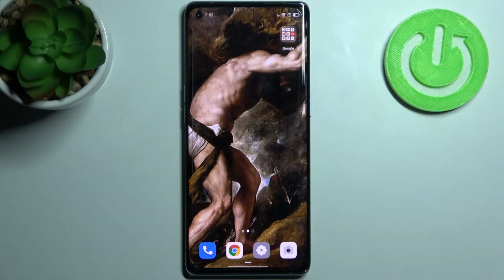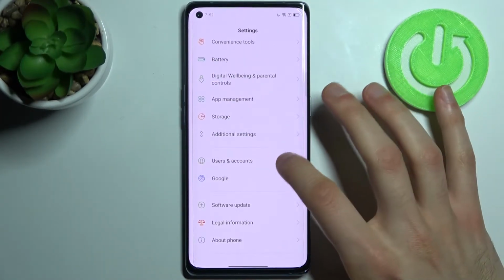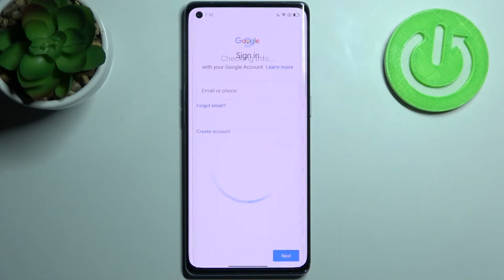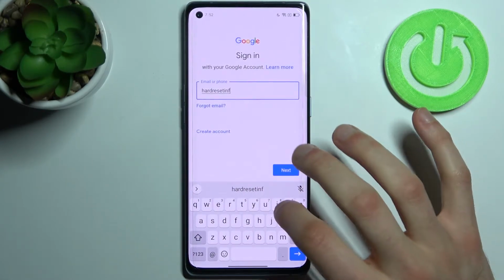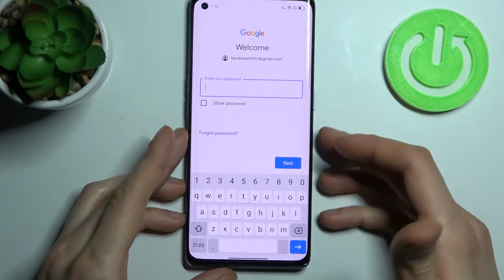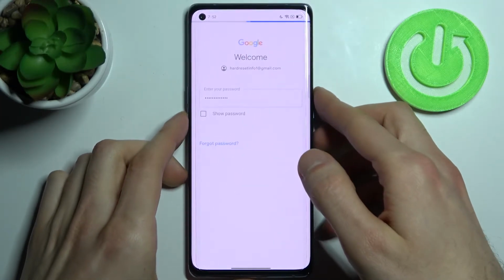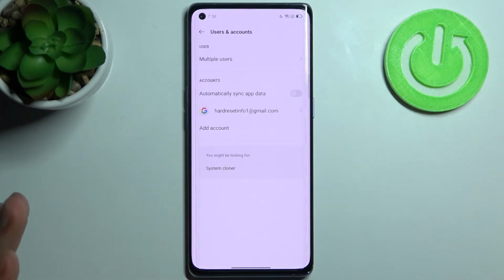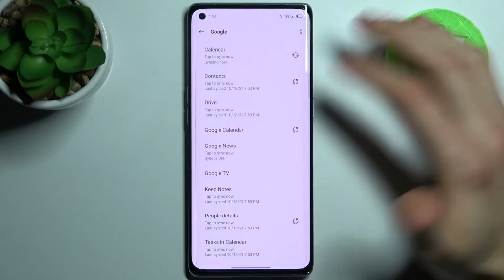How to Add or Remove Google Account on OPPO Reno 6 Pro 5G - Manage Google Account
Find out more info about OPPO Reno 6 Pro 5G:
If you want to know how to manage your Google account on your OPPO Reno 6 Pro, watch this tutorial. Our specialist will show you how to enter Google settings and then how to add a new account to OPPO Reno 6 Pro. You can add more than one Google account and switch between them if you need to. If you want to delete an unnecessary account, follow our instructions and do it successfully. Go to our YouTube channel if you want to know more about your OPPO Reno 6 Pro.

How to add Google Account to OPPO Reno 6 Pro 5G? how to remove Google Account from OPPO Reno 6 Pro 5G? How to manage Google Account on OPPO Reno 6 Pro 5G? How to log in to Google Account on OPPO Reno 6 Pro 5G?